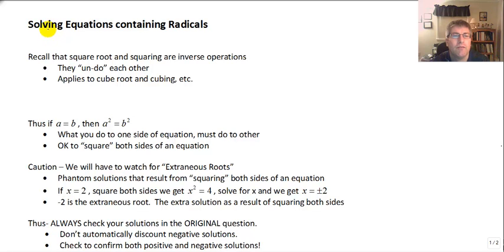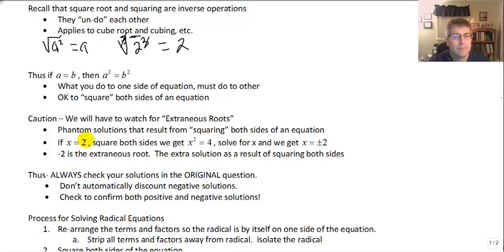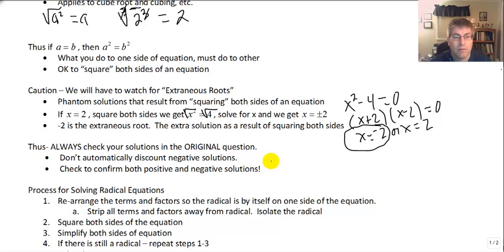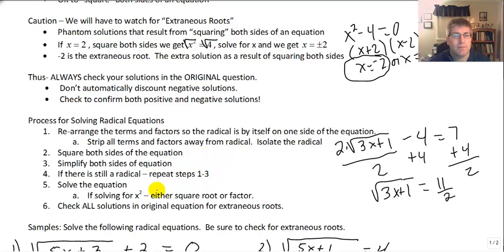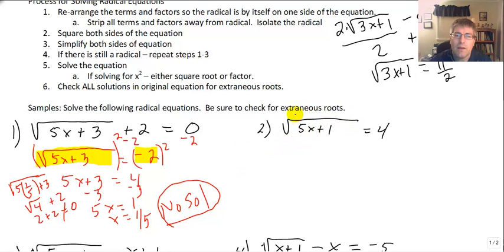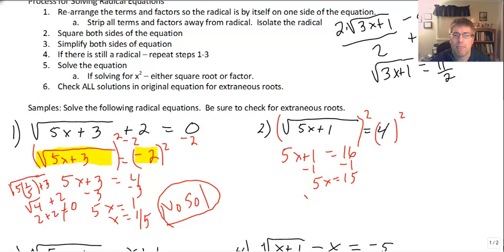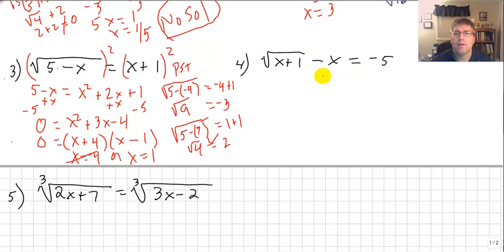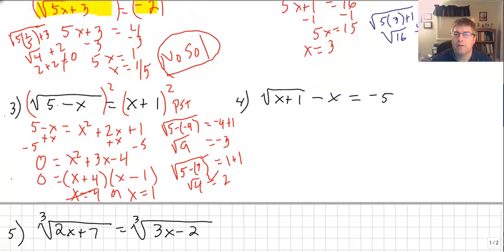Solving Equations containing Radicals